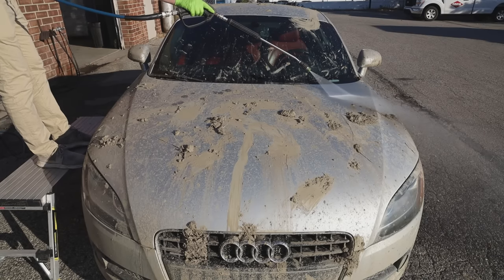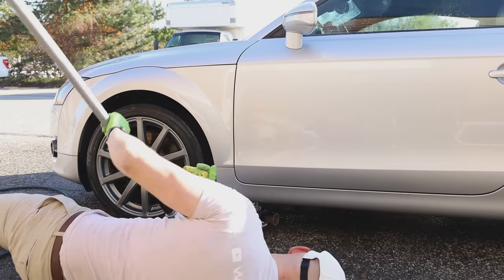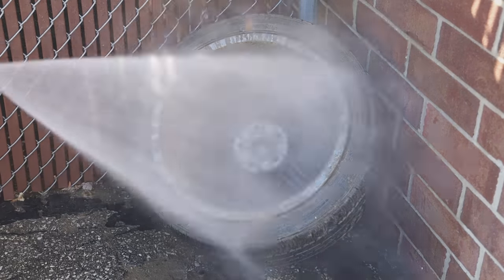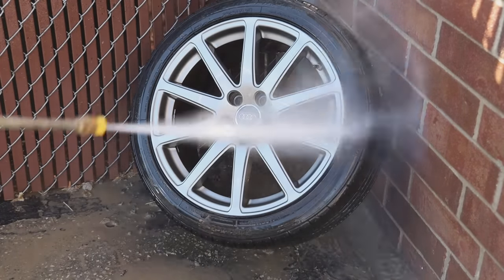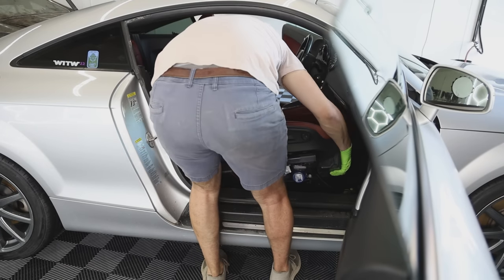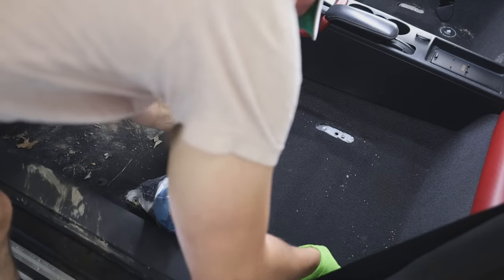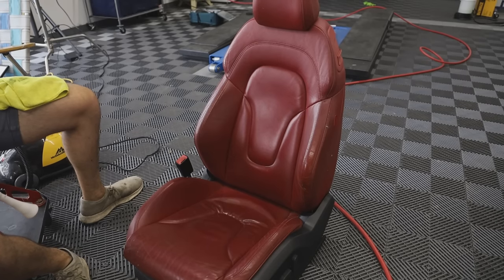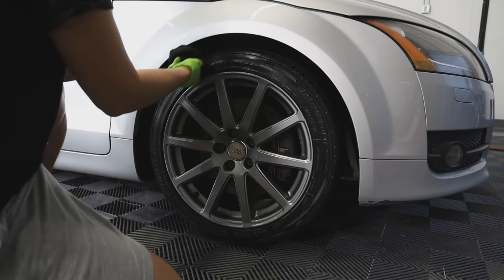Can It Be Cleaned? Deep Cleaning A MUDDY Audi TT For Free! Car Detailing Restoration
Can It Be Cleaned? Deep Cleaning A MUDDY Audi TT For Free! Car Detailing Restoration! In this video, we got an Audi TT covered in mud and it needed a full interior & exterior car detailing, so in this video we show you our satisfying process to deep clean it and make an epic transformation!